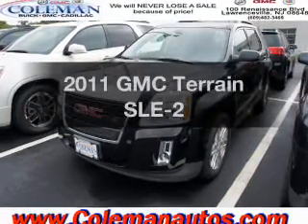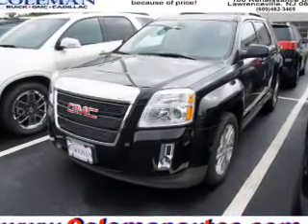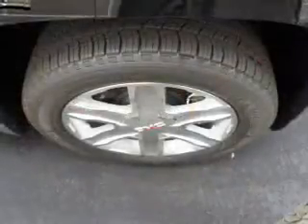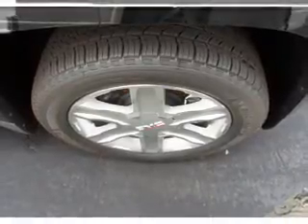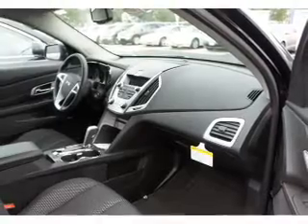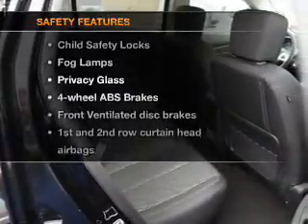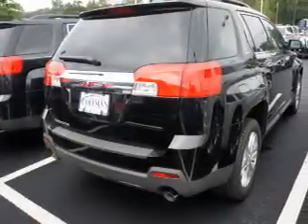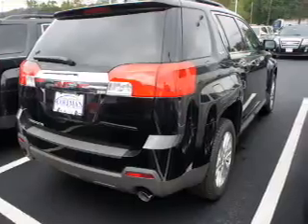2011 GMC Terrain - Lawrenceville NJ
Year: 2011
Make: GMC
Model: Terrain
Trim: SLE-2
Engine: 3.0 liter 6 cylinder 24 valve
Transmission: 6-Speed Automatic
Color: Black
Mileage: 0
Address:
100 Renaissance Blvd.